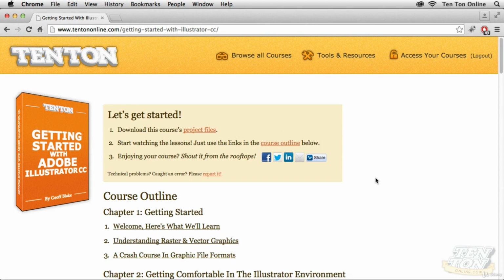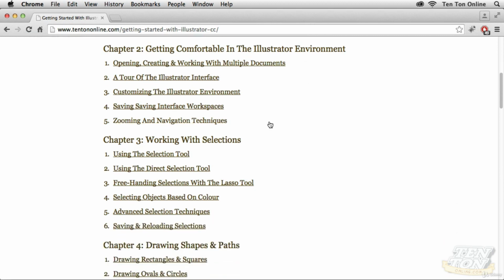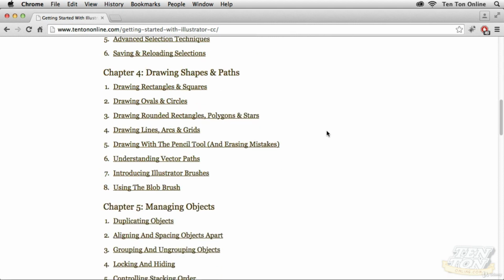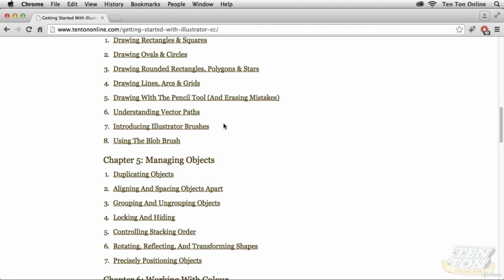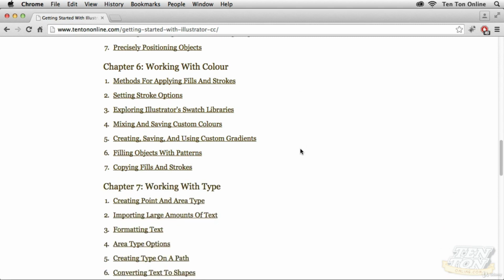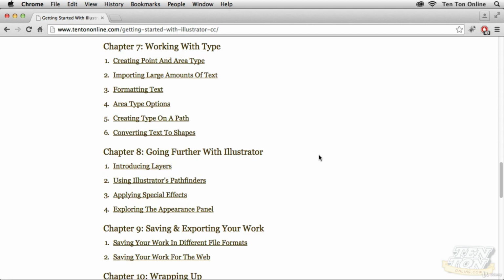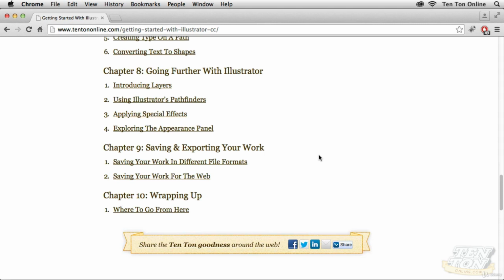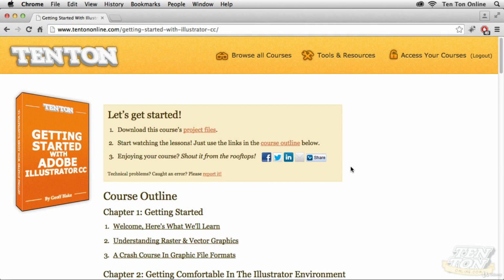Getting Started with Illustrator CC - learn Graphic Design & Illustration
Best Graphic Design & Illustration Course
A step-by-step guide to mastering Adobe’s flagship vector graphics editor!
Create eye-popping vector artwork and successfully navigate within Adobe Illustrator,Master the fundamentals of vector artwork and Adobe Illustrator,See how to create, organize, and edit your vector objects,Create and format text, including type along a path,Apply non-destructive special effects like shadows, 3D effects, and more,Learn how to pull your artwork out of Illustrator and into other graphic file formats
Access to a copy of Adobe Illustrator,In Getting Started With Illustrator CC, award-winning veteran trainer Geoff Blake walks you through the fundamentals of Adobe's flagship vector graphics editor. You'll start with the basics: Understanding vector artwork and how it differs from raster images, and how to navigate through and customize Illustrator's interface. Then, it's on to making precise, masterful selections with Illustrator's variety of commands and tools. Next, you'll create and manage your own vector artwork, and learn how to scale, align, and adjust your objects with ease. Typography, including handing text objects and create text along a path comes next, followed by more advanced Illustrator techniques like special effects, Pathfinders, and exporting your work into a variety of file formats. All this and more awaits in Getting Started With Illustrator CC!,This introductory course on Illustrator is meant for those looking to get up and running quickly with Adobe's flagship vector editor,This introductory course on Illustrator is meant for those looking to get up and running quickly with Adobe's flagship vector editor